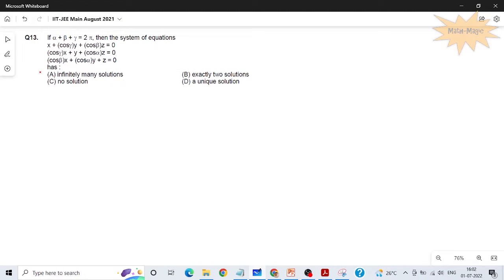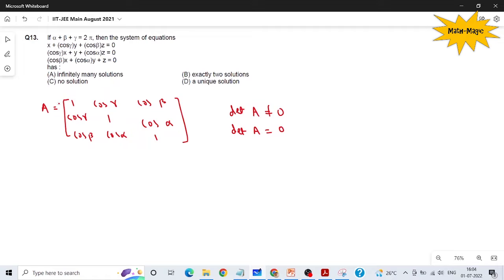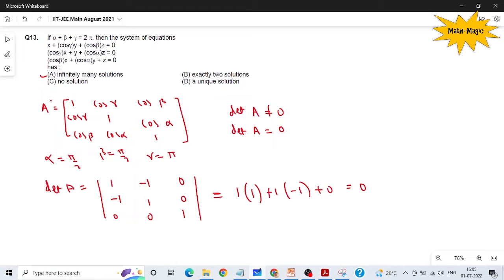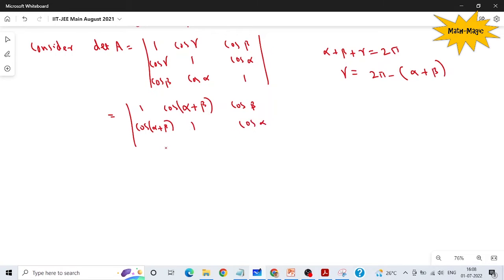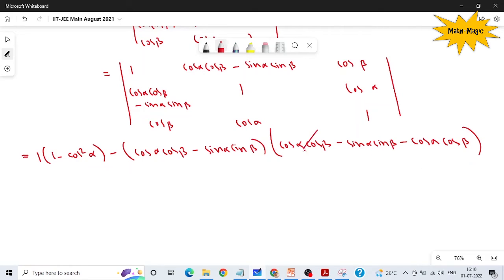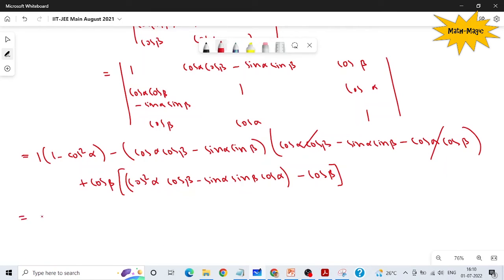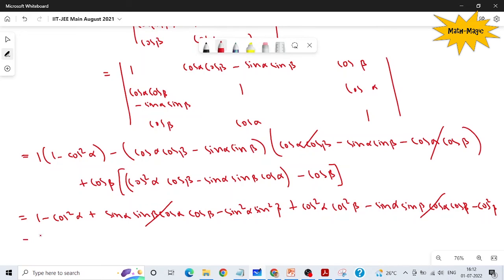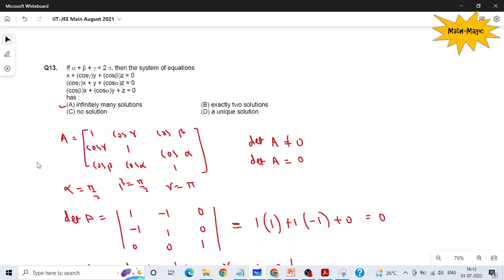JEE-MAIN-2021 (31st August-Second Shift) Mathematics Section-A Q13